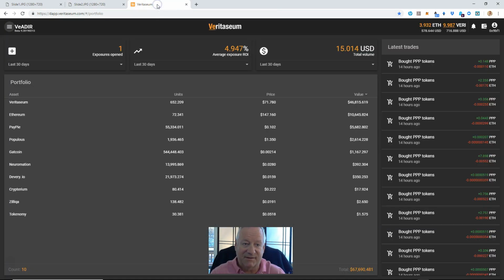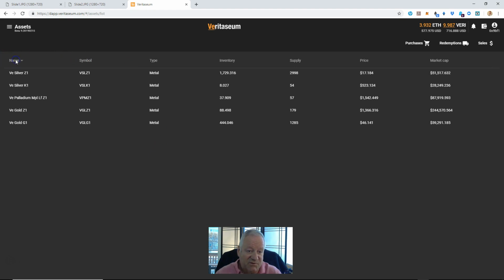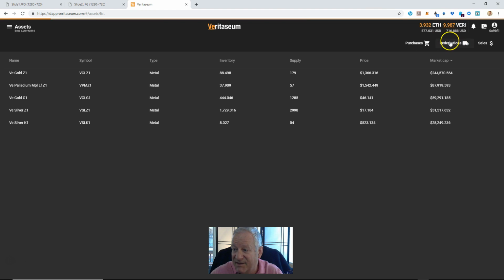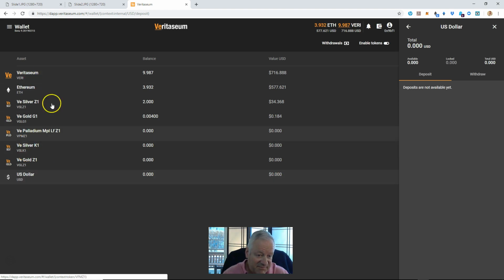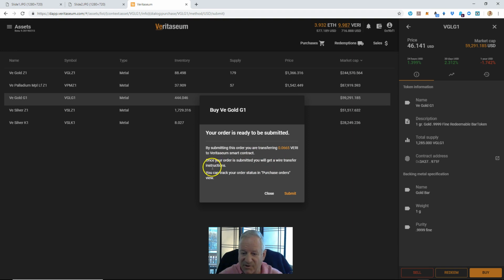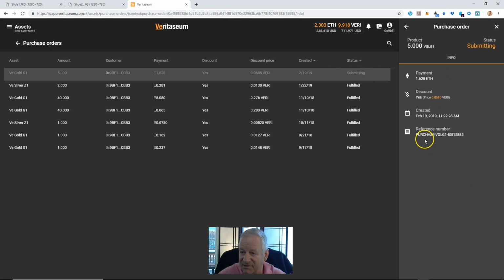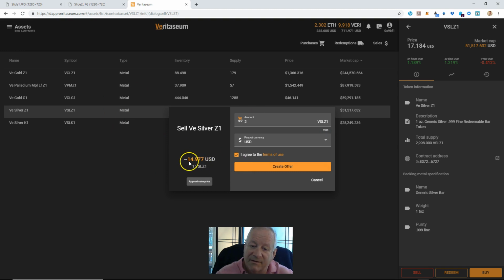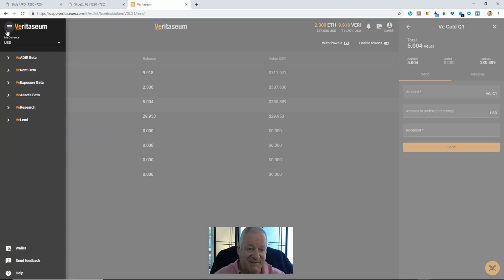Veritaseum VeADIR New User Guide - VeAssets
Veritaseum's VeADIR version: beta 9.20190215

An overview of VeAssets, along with a demonstration how to buy/sell/redeem/send/receive VeGold, VeSilver and other tokenized digital assets.  With this VeADIR functionality, banks have officially become obsolete.

VeResearch:  coming soon
VeLend:  coming soon